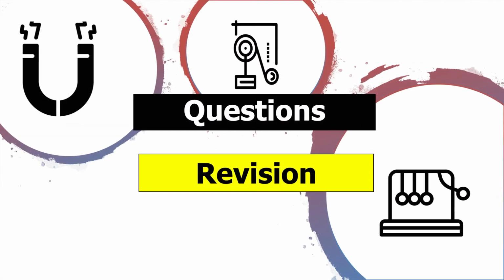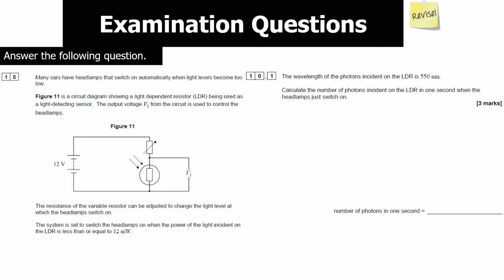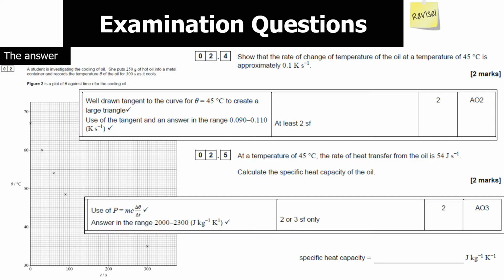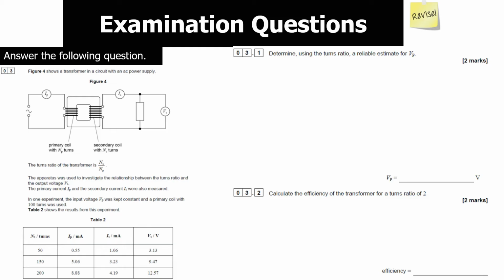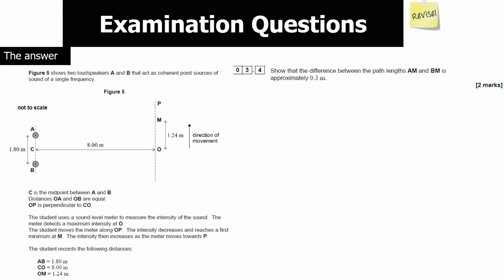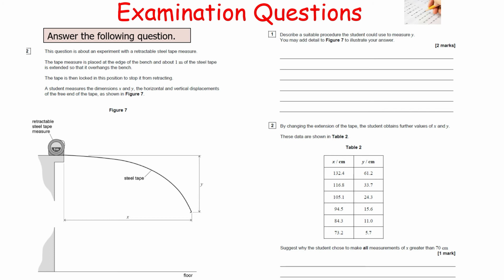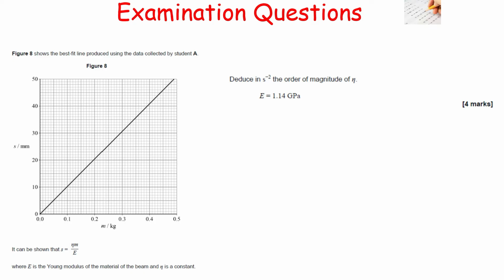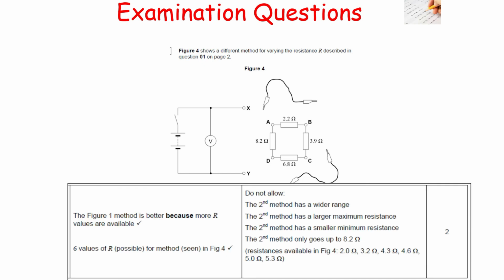A-Level Physics Paper 3: Practical Skills Practice Questions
This is a revision session looking at the Paper 3: Practical Skills topics in A-Level Physics.